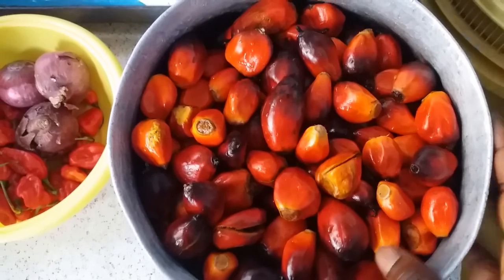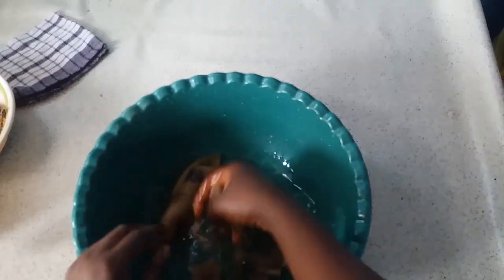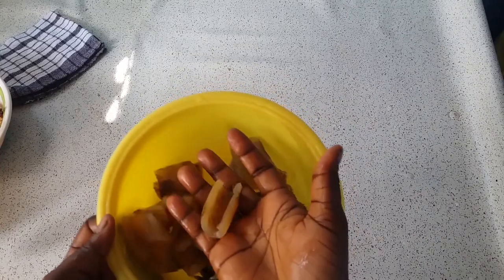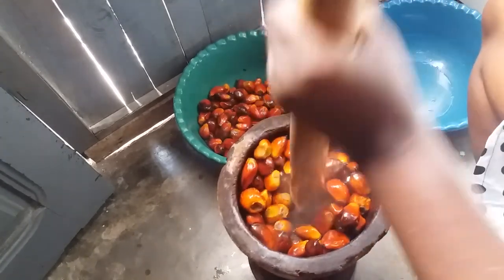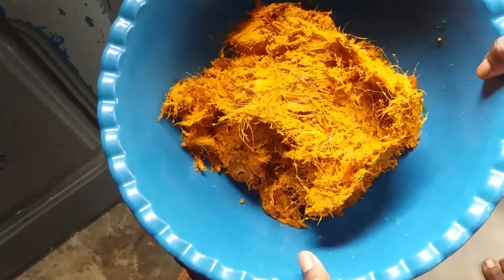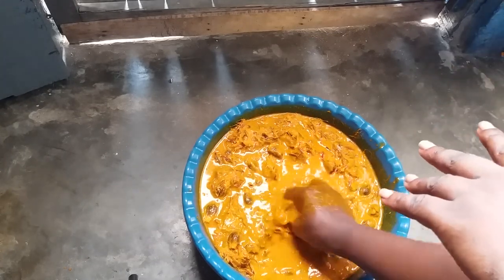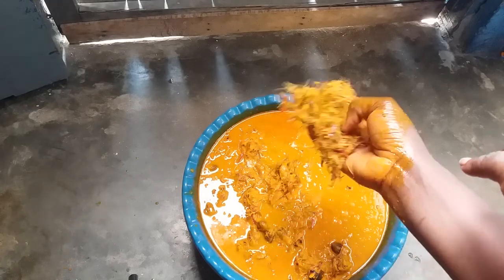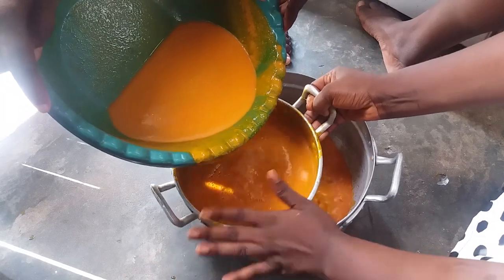Palm nut soup Ghana recipe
This video teaches you to make palm nut soup locally. Ghana recipe are simple to make and taste good.

ingredient
palmnut
3 sizeable onion
pepper
dry fish
salt
water